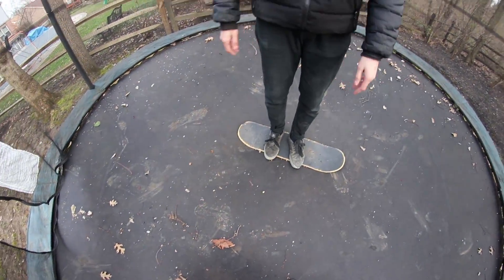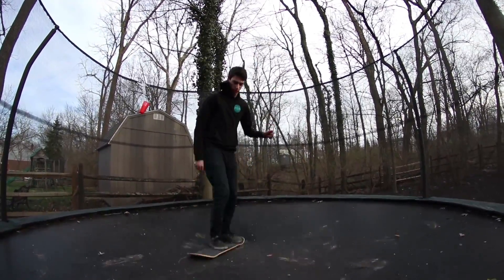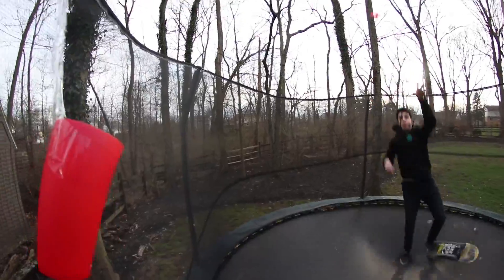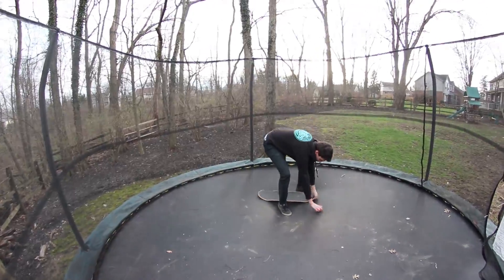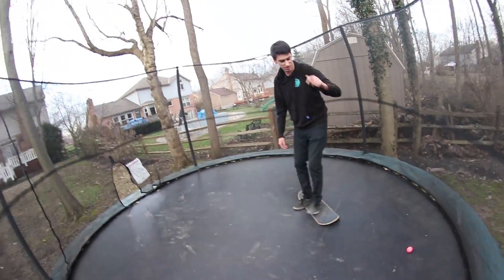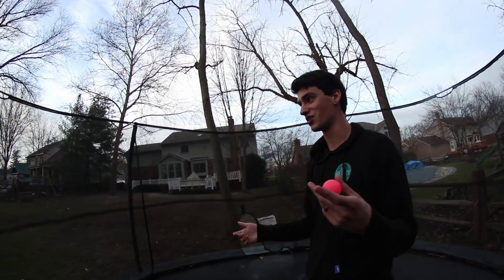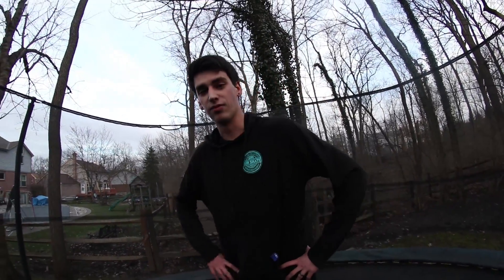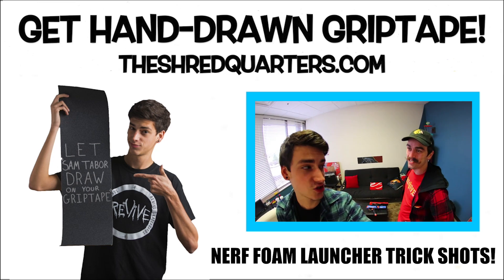TRAMPOLINE SKATE PING-PONG TRICK SHOT!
Contrary to popular belief, doing a kickflip on a tramp skate while throwing a ping pong ball into a cup is very difficult. This was so much fun to film! Hope you guys dig this!